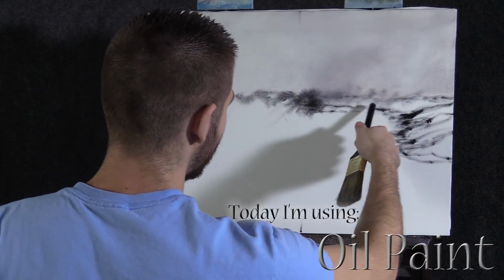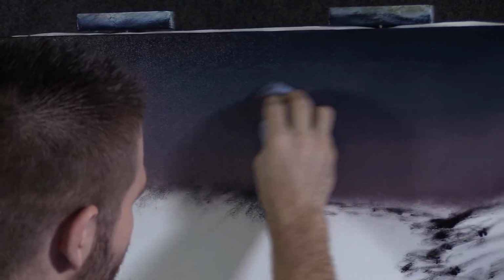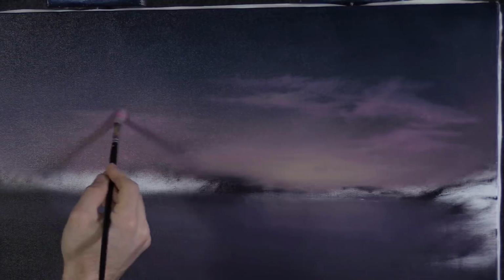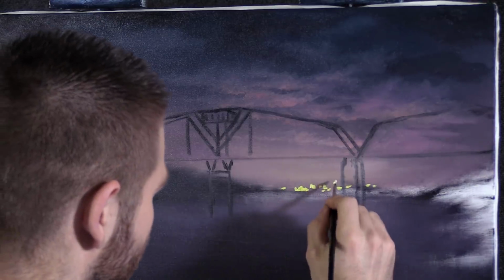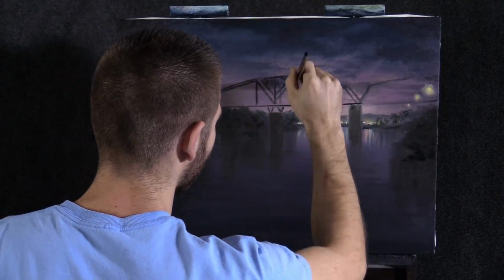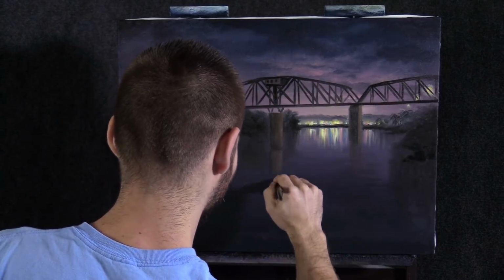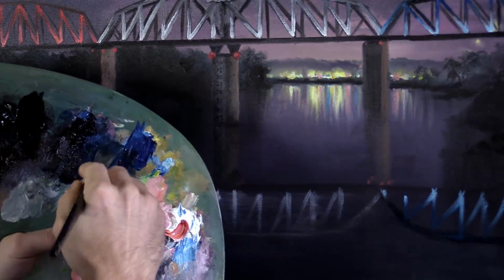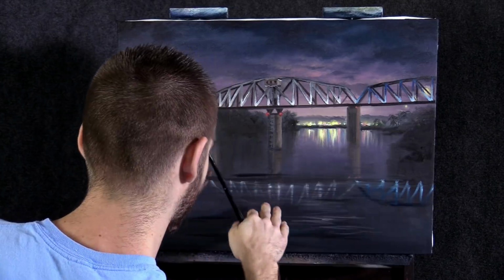Clarksville Bridge | Paint with Kevin®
Watch an artistic, bridge landscape being crafted in oil paint. Don't miss out on the "5 things you must know before your next painting" free video download Learn to paint landscape with step by step instruction. With just a bit of practice you can be happy with your trees, ocean waves, clouds and entire oil painting!